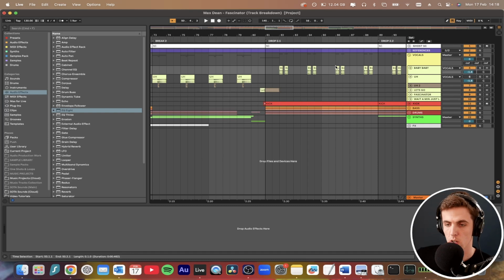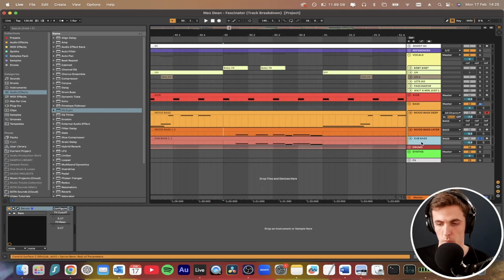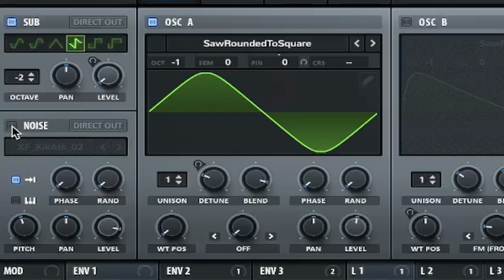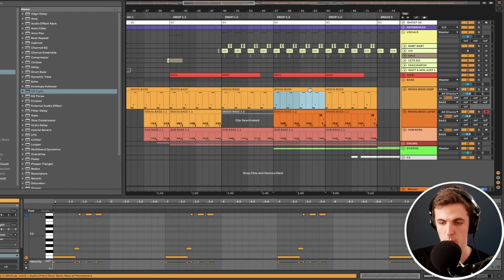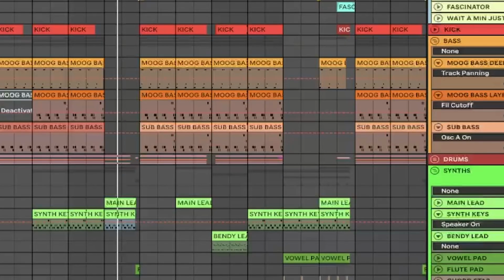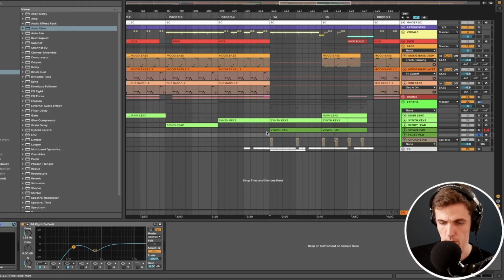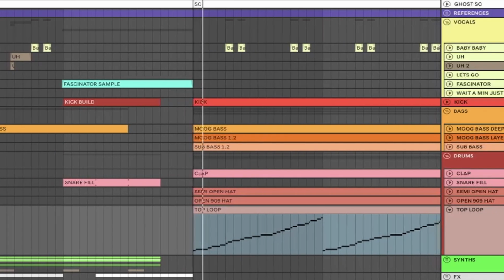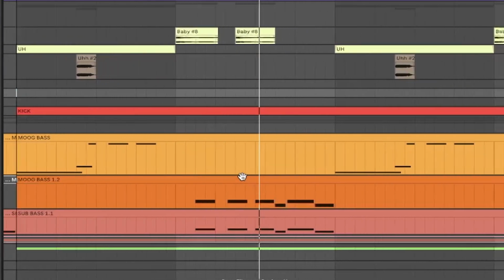How To Make Minimal Deep Tech Like Max Dean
In this tutorial, we will be breaking down how to make a minimal deep tech track like Max Dean. Through this breakdown of his track Fascinator, expect to learn about all the cool sounds & techniques that help Max to carve out his own signature sound.

Chapters:
00:00 - Intro / Music Preview
00:54 - Vocals
03:06 - Low End
06:45 - Bass Call & Response Patterns
07:57 - Add Complexity To Call & Response Patterns
08:44 - Synths
13:10 - Drums
15:06 - SFX
16:27 - Outro